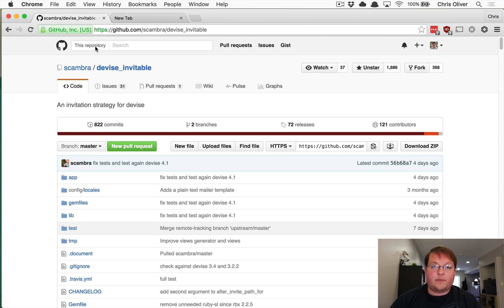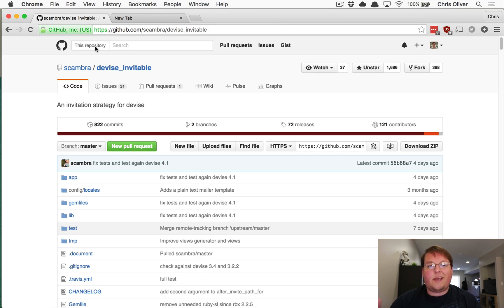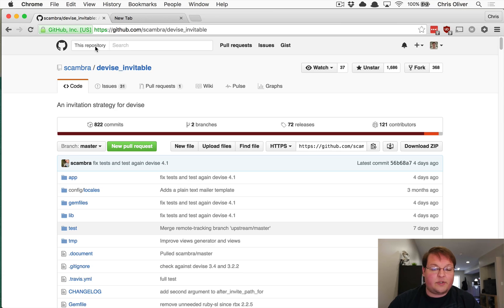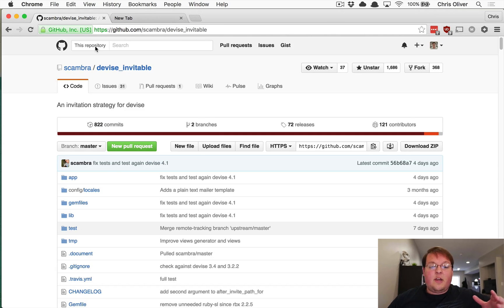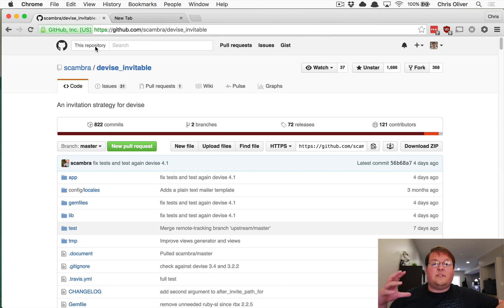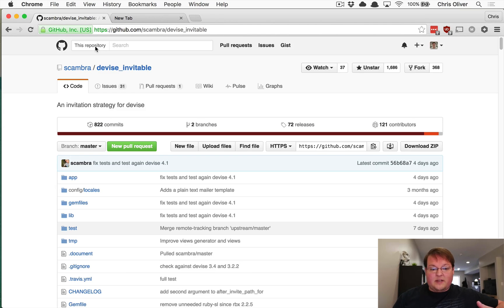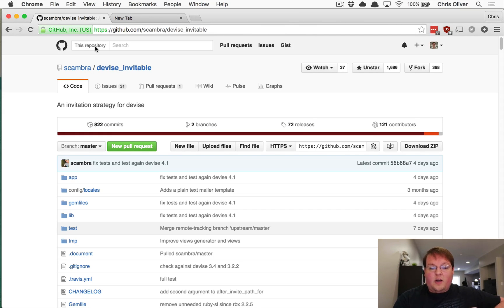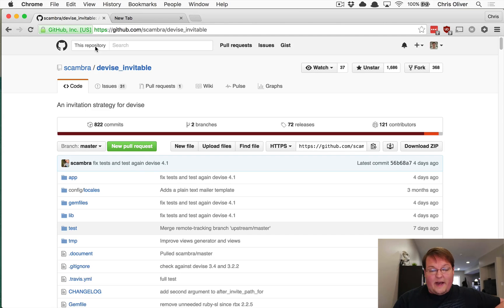Inviting Users with devise_invitable | Preview